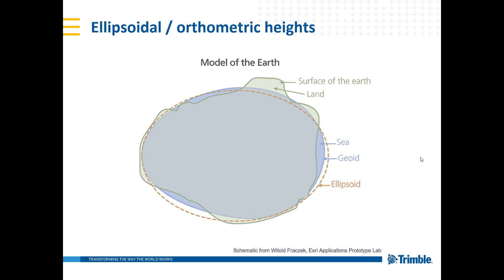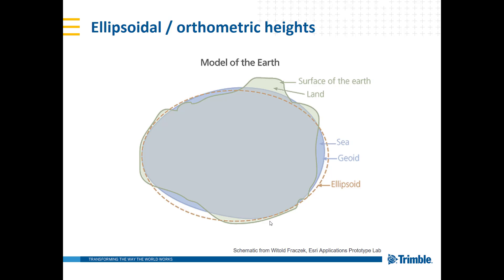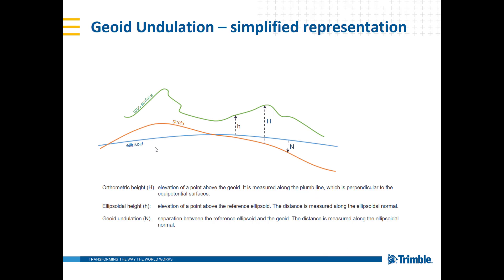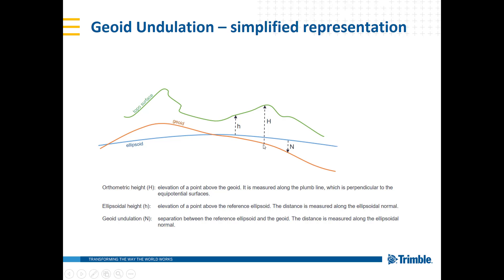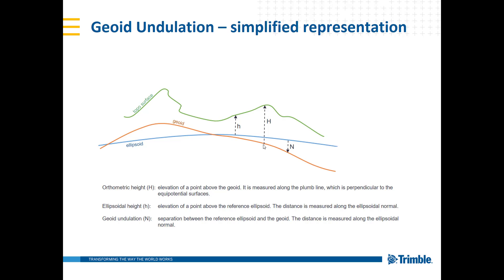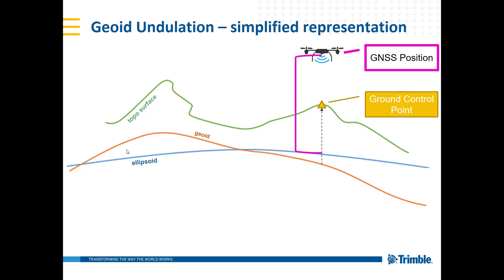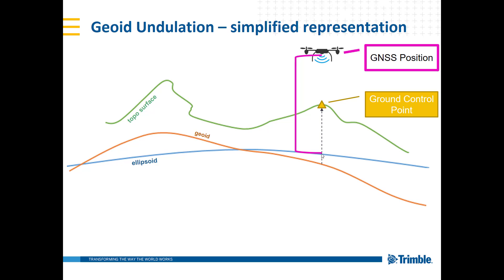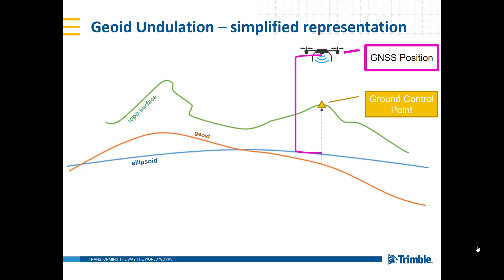Photogrammetry | Ellipsoids & Geoids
Short introduction about orthometric height and ellipsoidal heights.